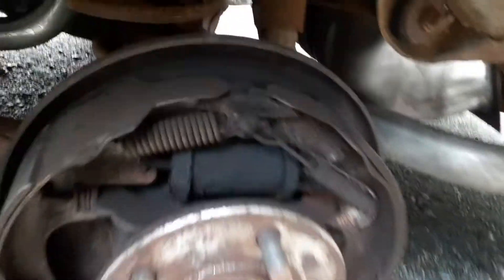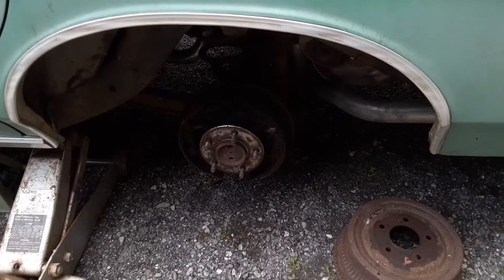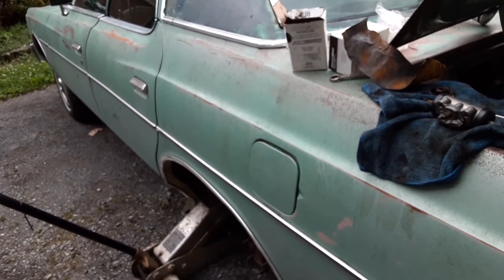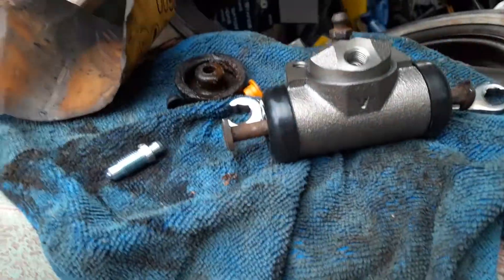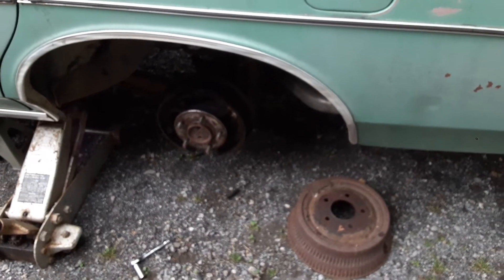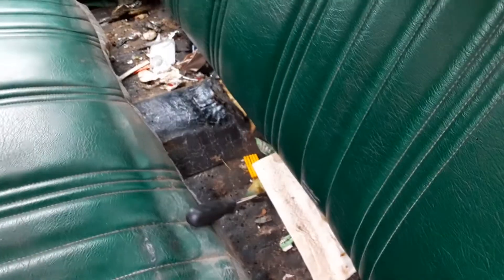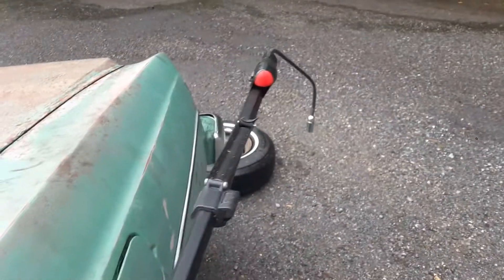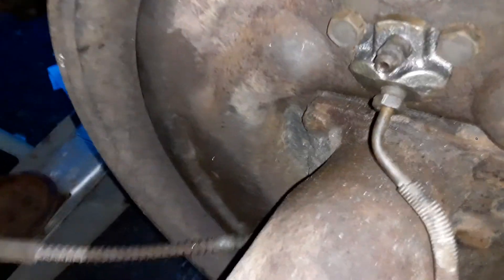1977 Ford LTD Update 3 - Brake repair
This took place before the coil went out, but I'm lazy and didn't upload this first 'cause, editing takes time, and I'm lazy.